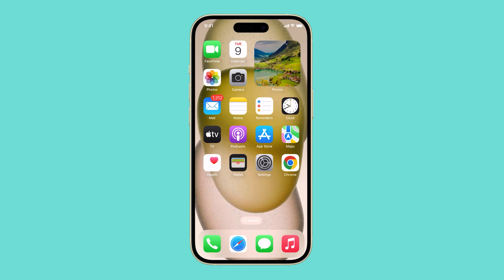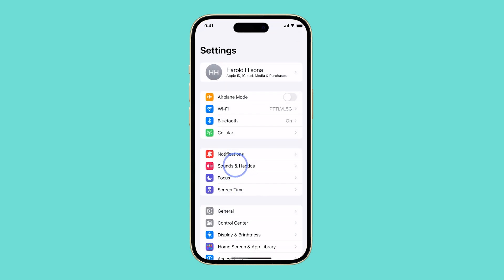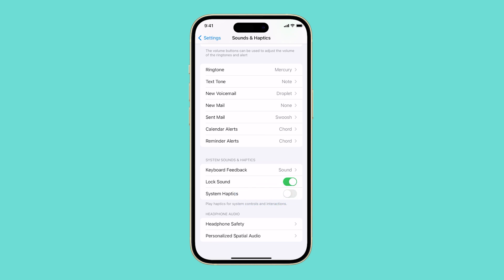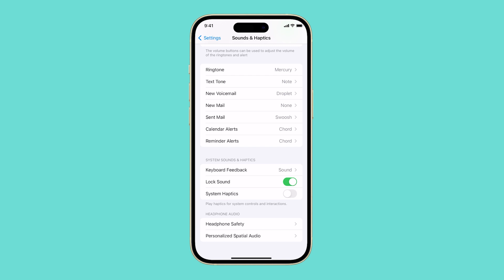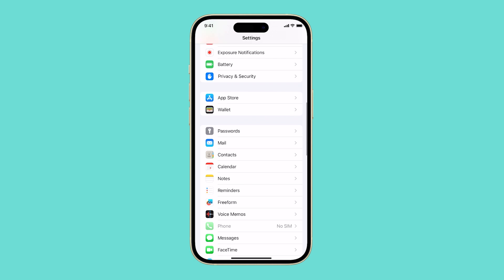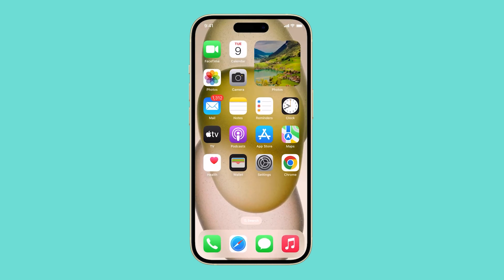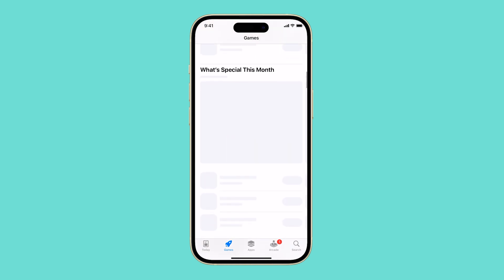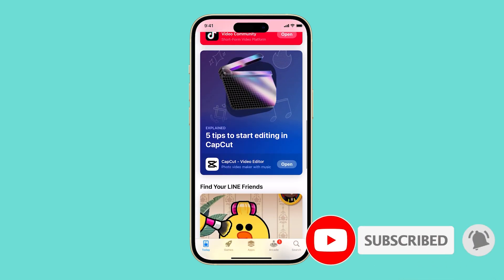Turn Off Haptic Feedback To Prolong Battery Life of iPhone 15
In this video, you'll learn how to turn off haptic feedback on your iPhone 15. Haptic feedback provides physical responses when you interact with your device but can consume some battery life. To conserve battery, simply follow these steps: open the Settings app, tap on Sounds and Haptics, then toggle off the System Haptics switch. This quick adjustment can help you save battery, reduce distractions, or make your iPhone more accessible, especially if you find haptic feedback unnecessary or bothersome.